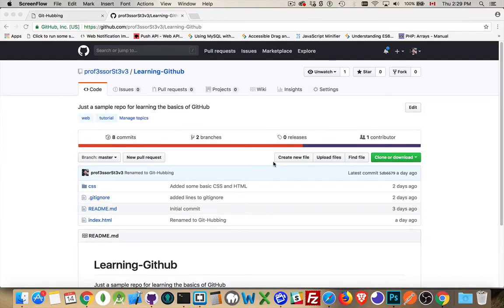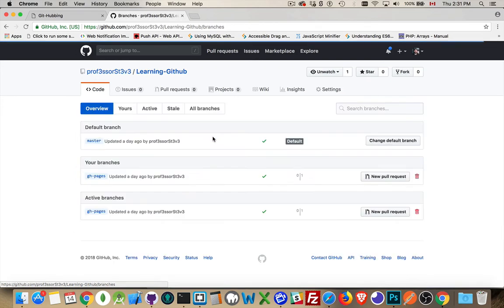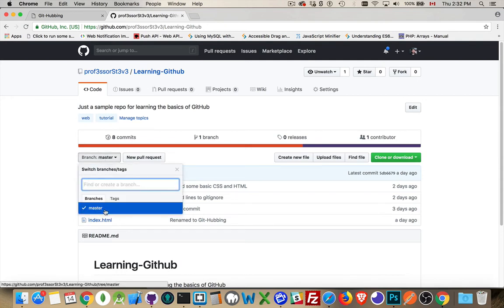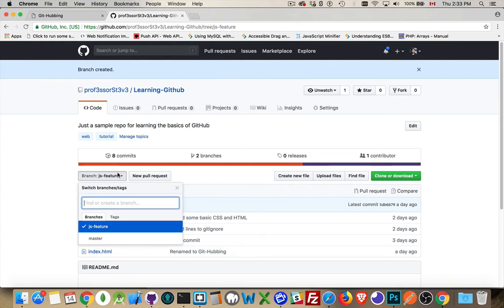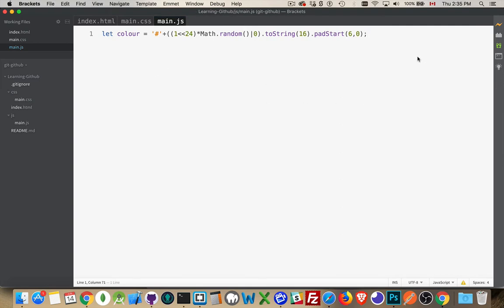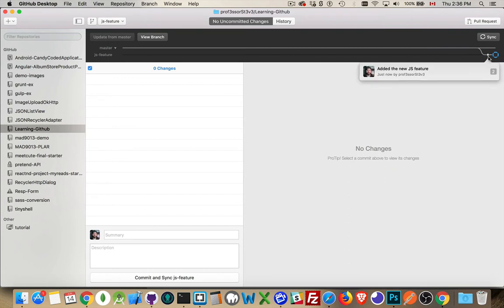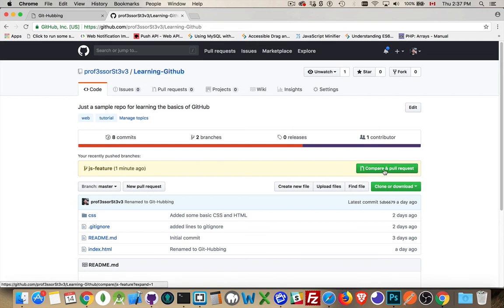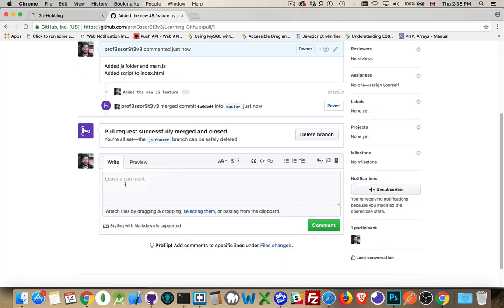Learning GitHub - Branches and Merges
This tutorial is the fifth in the Learning GitHub Series.
It covers how to create branches either locally or on GitHub, how to add code and create commits on the new branch, and then how to merge that new branch back into the master branch.